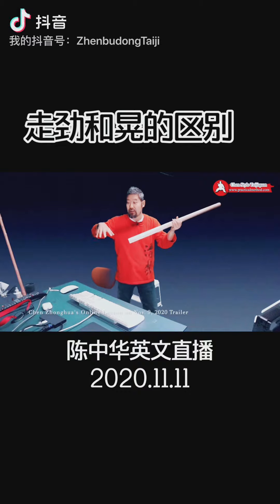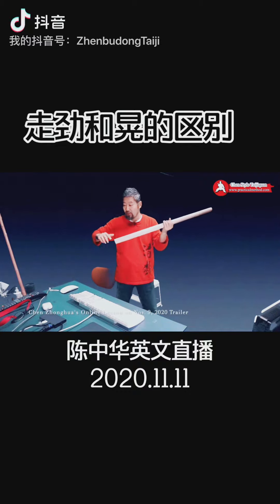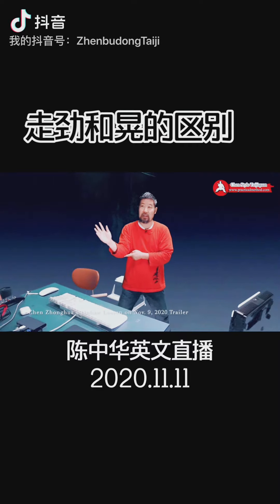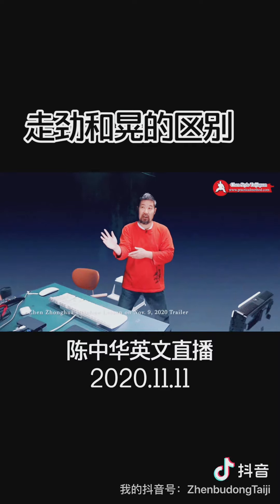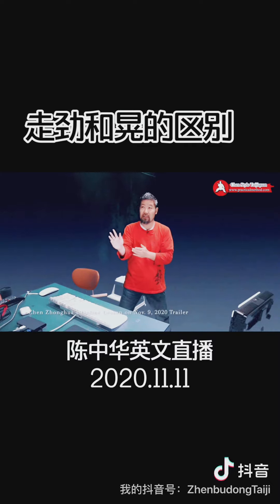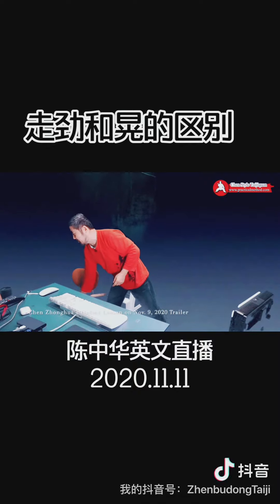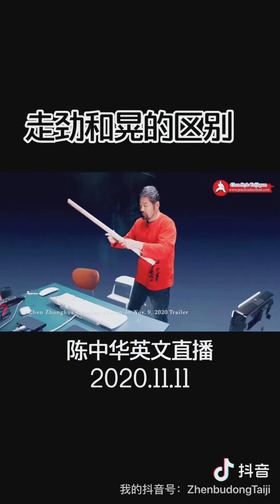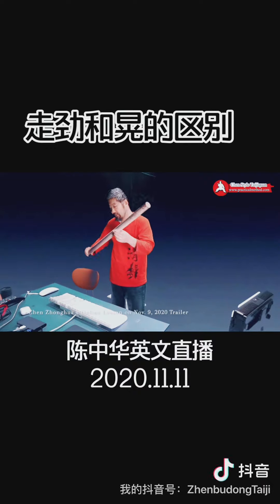Energy Flow vs Tossing 20201111